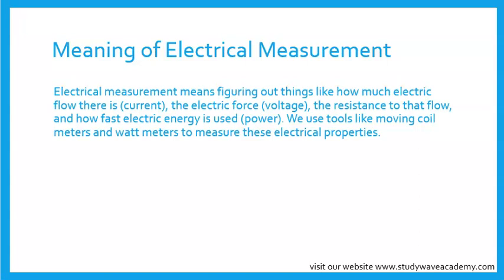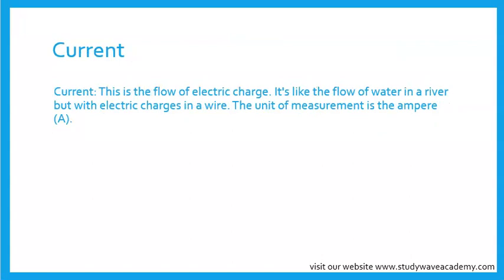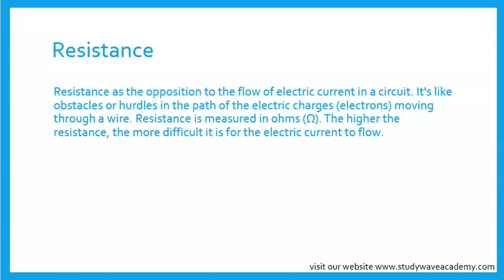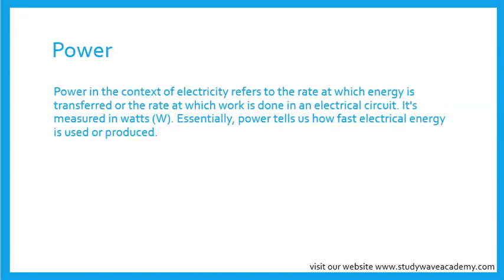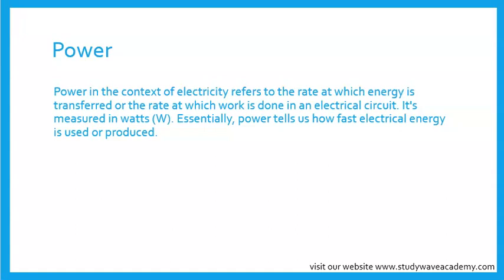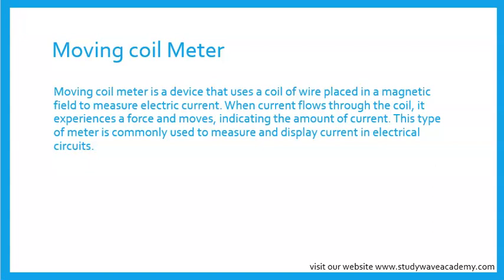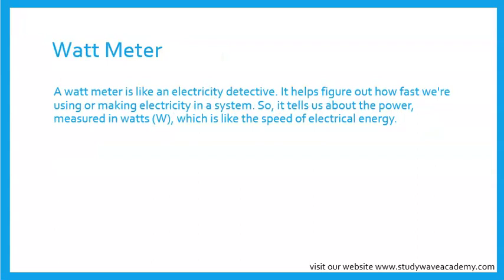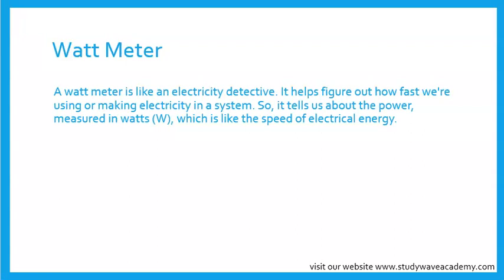Mastering Electrical Measurement: A Beginner's Guide to Voltage, Current, and Resistance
In this video, we will dive into the world of electrical measurement and learn the fundamentals of voltage, current, and resistance. Whether you're a student studying electrical engineering or simply curious about how electricity works, this beginner's guide will provide you with a solid foundation.

We'll explore the basic principles behind electrical measurement, explain the units of measurement, and demonstrate practical examples using real-world circuits. By the end of this video, you'll have a clear understanding of how to measure and analyze electrical quantities, empowering you to tackle more complex electrical projects with confidence.